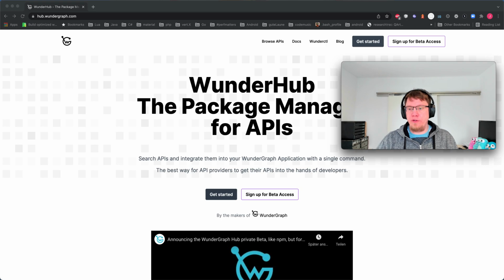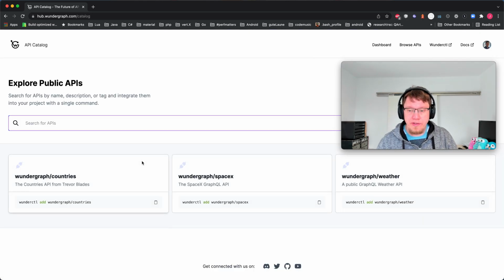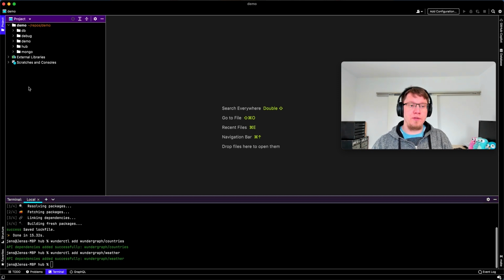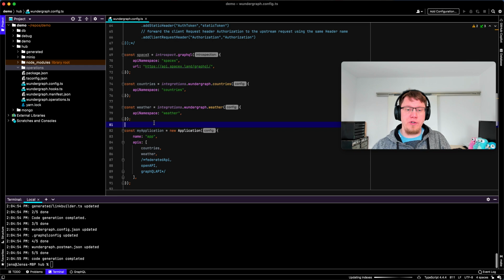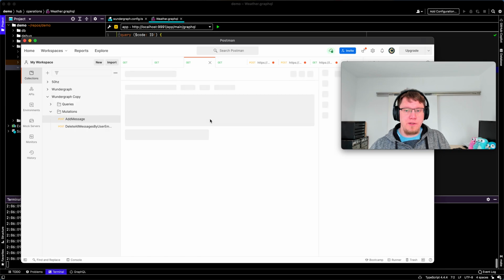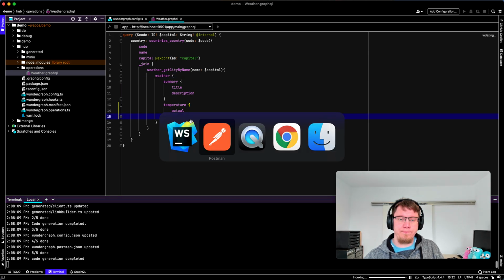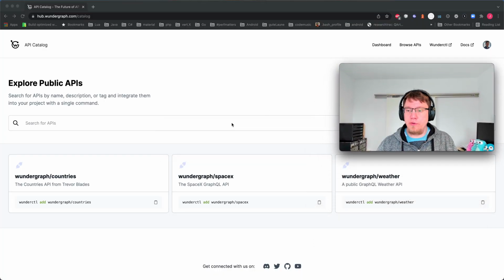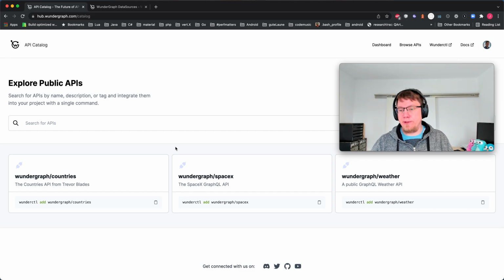WunderHub - The Package Manager for APIs (Private Beta Announcement)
In this video, we're explaining the flow of how to use WunderHub, the Package Manager for APIs.